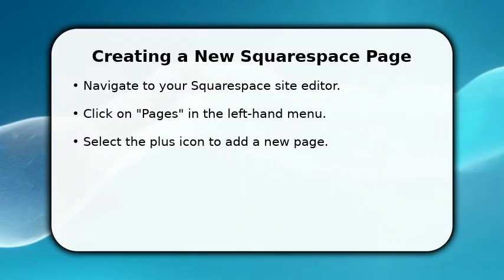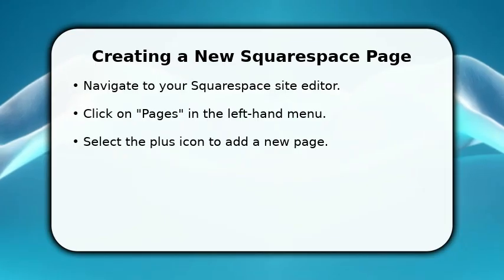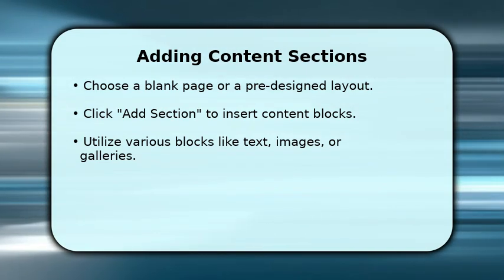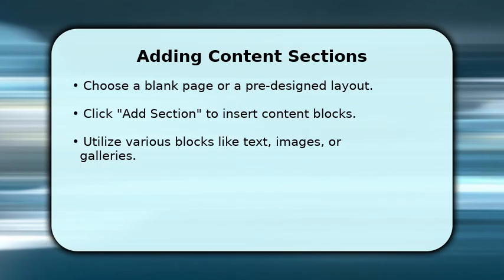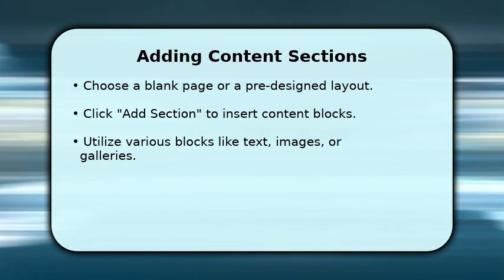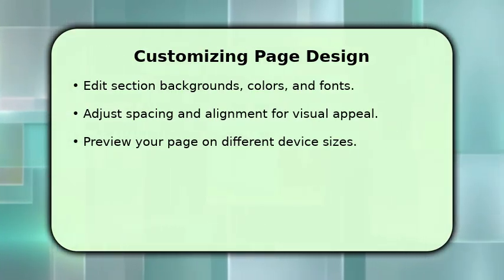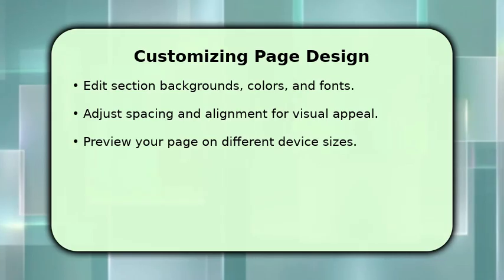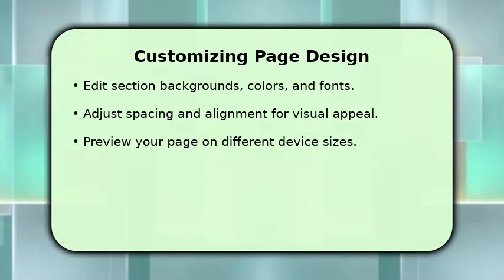How to Create a Page in Squarespace (Full Guide)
In this comprehensive guide, we'll walk you through the step-by-step process of creating a page on Squarespace. From setting up your template to customizing your content and layout, we'll cover everything you need to know to create a stunning page that showcases your brand or business. Whether you're a seasoned web designer or a beginner just starting out, this video will provide you with the knowledge and skills you need to succeed.

Squarespace tutorial, create a page on Squarespace, Squarespace guide, web design for beginners, Squarespace templates, customizing Squarespace pages, Squarespace layout options, Squarespace content management, Squarespace website creation